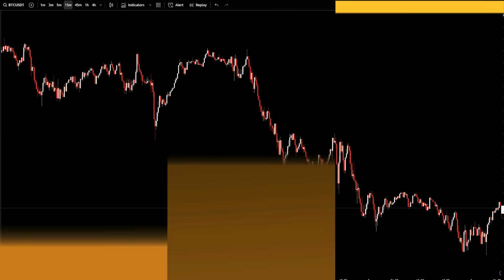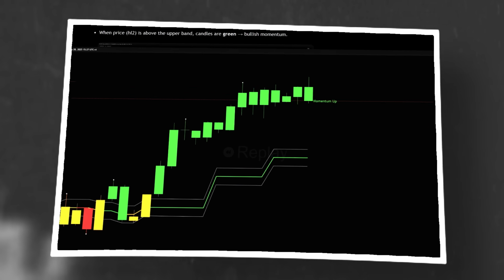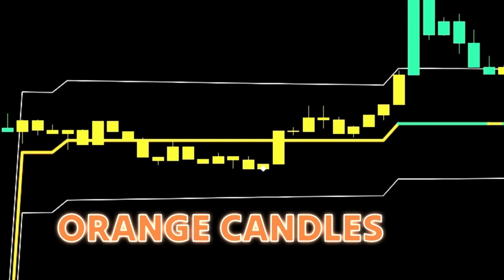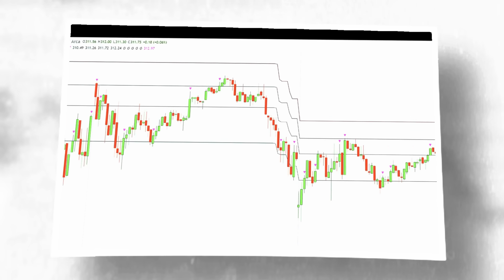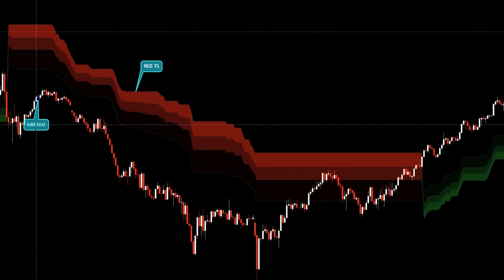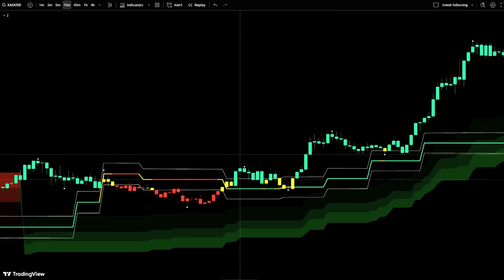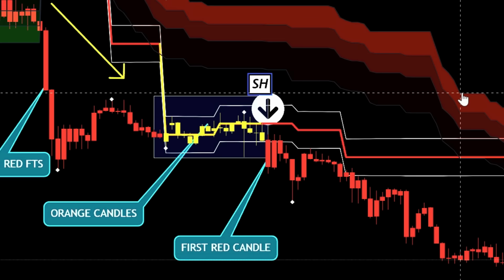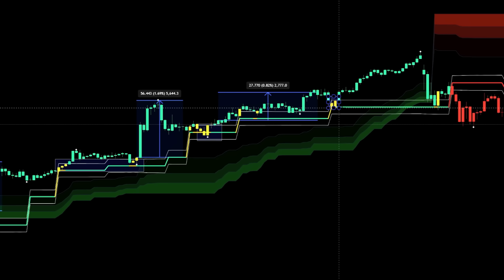Best "No Lag" Indicator on TradingView (Step-by-Step Strategy)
Tired of indicators that lag? This video covers a better way to react to real-time price action using a specific indicator, helping you improve your entries. Learn how to avoid those missed opportunities with this new **trading strategy** and improve your **technical analysis**. Check it out and enhance your **momentum trading** today! 🔥
Are you tired of lagging indicators making you miss the best entries? In this step-by-step trading strategy, I reveal the best "no lag" indicator on TradingView that reacts INSTANTLY to price action, helping you see the move before it happens.
Most traders rely on indicators like the RSI or MACD, which are slow and cause you to enter trades late. This powerful, free TradingView indicator is different. It's built on pure market structure, not outdated smoothing averages. By combining this instant momentum tool with a simple trend filter, you can build a complete trading plan that removes all guesswork and helps you stay on the right side of the market. This tutorial will give you a clear framework for identifying perfect entries and avoiding bad trades for good.
If you're ready to stop being late and start trading with clarity, this is the only strategy you need to see.

In this video, you will learn:
✅ The #1 reason your current indicators are failing you (and how to fix it).
✅ A FREE "no lag" indicator that identifies momentum shifts instantly.
✅ The secret "consolidation signal" that tells you the perfect moment to wait.
✅ How to add a simple filter to completely avoid counter-trend trading.
✅ A complete, step-by-step strategy for both long (buy) and short (sell) setups.